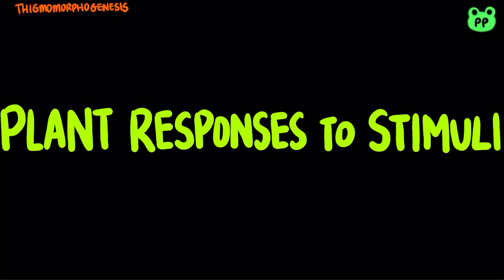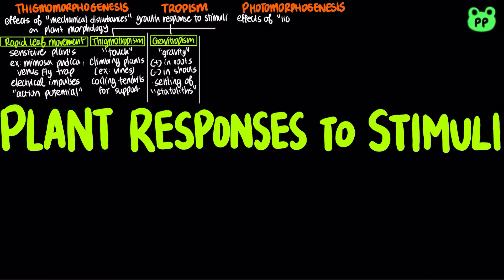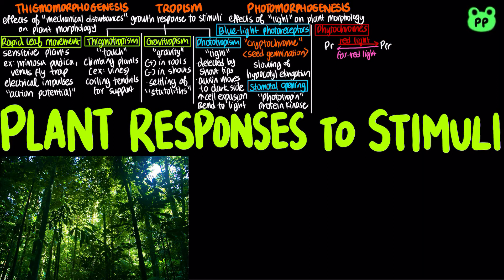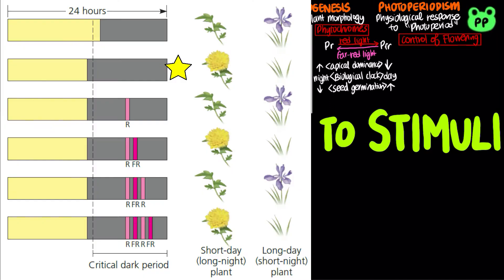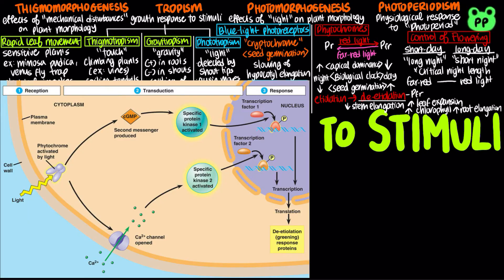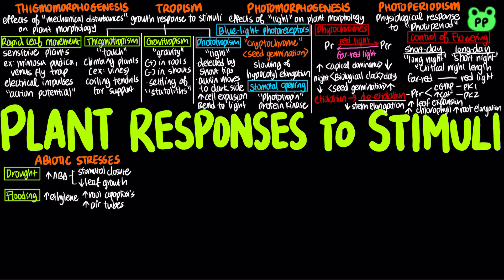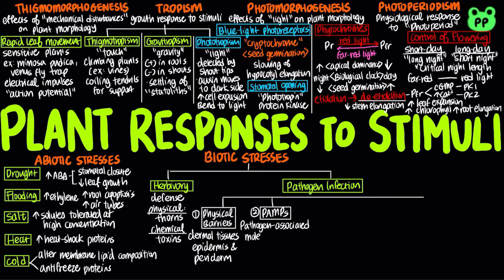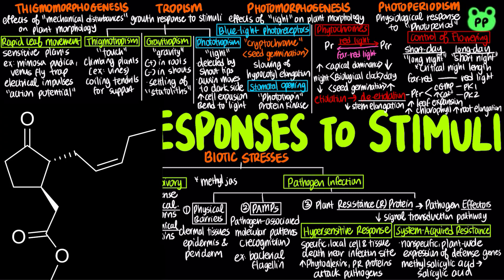Plant Responses to Stimuli | Plants 09 | Biology | PP Notes | Campbell 8E 39.3-5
A summary review video about plant responses to stimuli.

Timestamps:
0:00 Thigmomorphogenesis: Rapid Leaf Movement & Thigmotropism
0:43 Gravitropism
1:08 Blue Light Photoreceptors
1:47 Phytochromes
4:22 Plant Responses to Abiotic Stresses
5:24 Plant Responses to Biotic Stresses